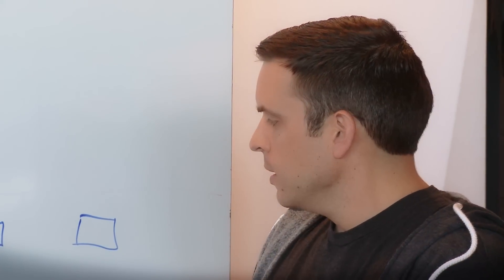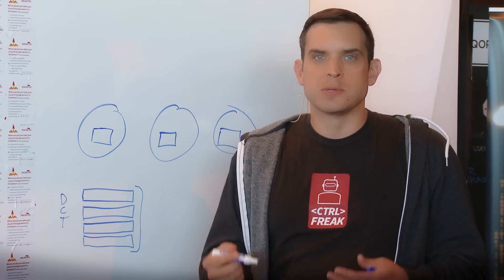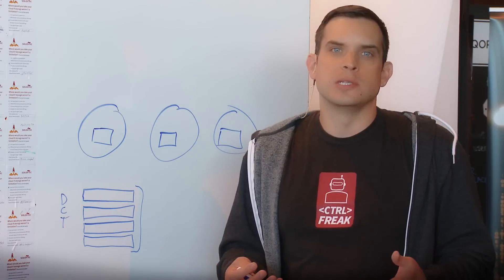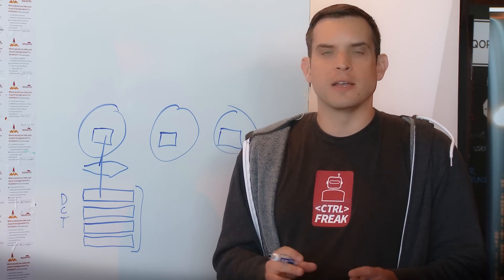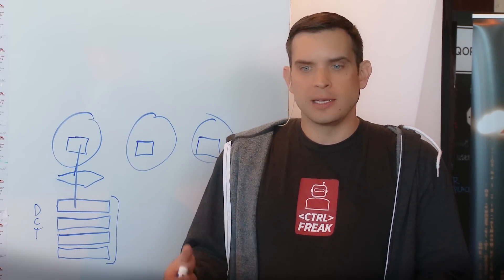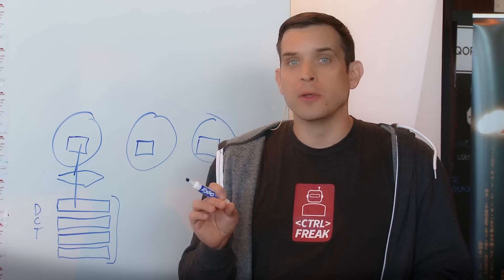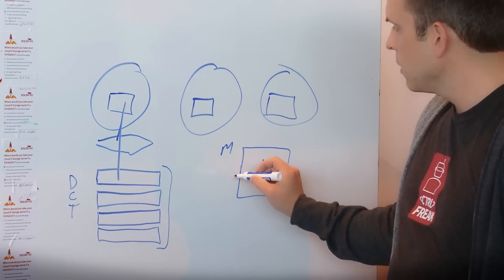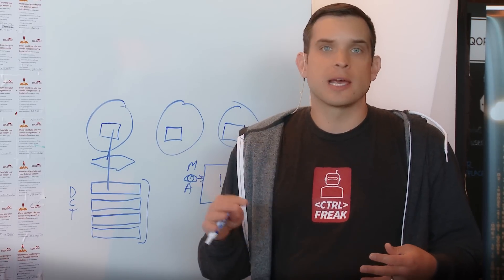5 elements of a successful Next Generation Data Center infrastructure: Global Efficiencies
This video covers the "Global Efficiencies" element of the Next Generation Data Center and how it relates to cloud.